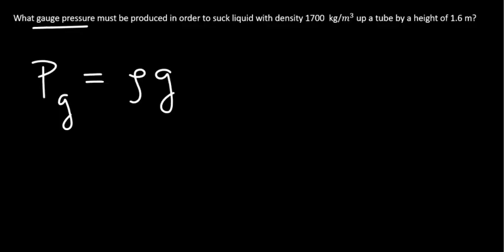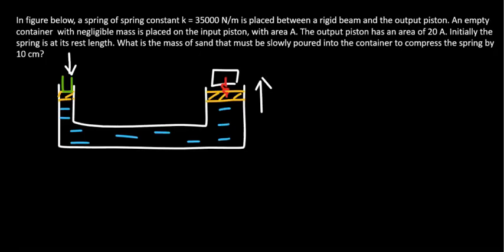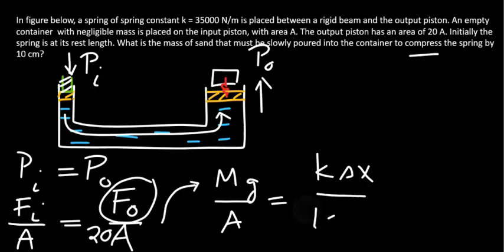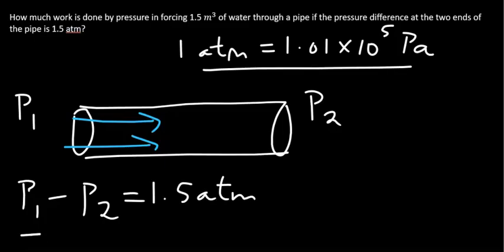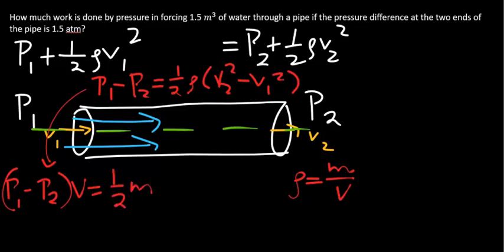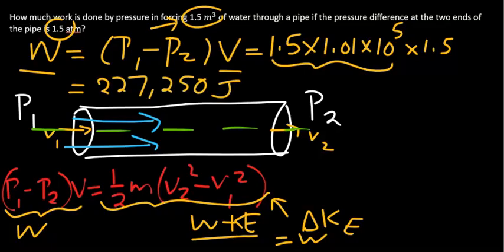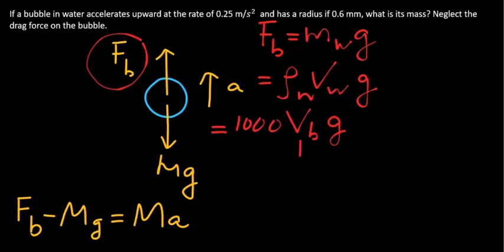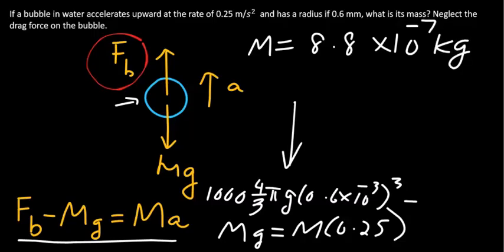Problems on fluid mechanics - Physics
This video tutorial presents and discusses in detail four problems on fluid mechanics. Concepts covered are gauge pressure, Pascal's law, Bernoulli's equation and the Archimedes' principle.

0:00 Introduction
0:34 Gauge pressure problem
1:27 Pascal's law problem
4:41 Bernoulli's equation problem
8:44 Archimedes' principle problem